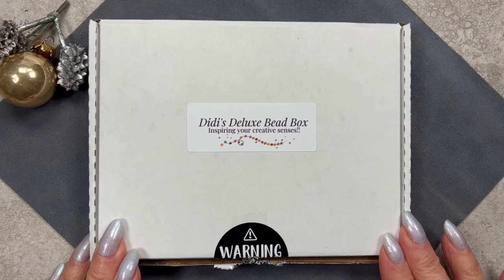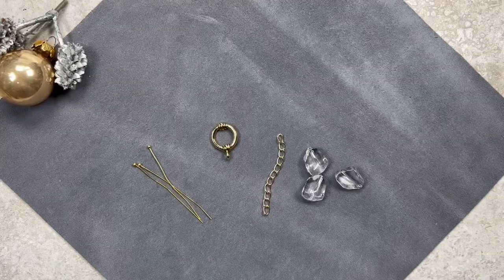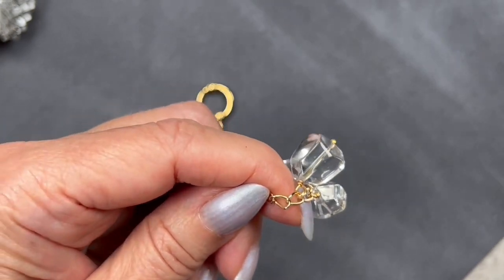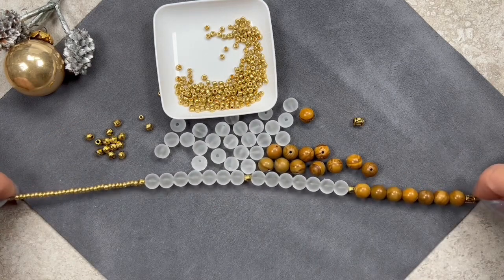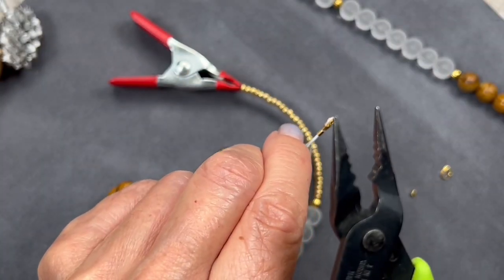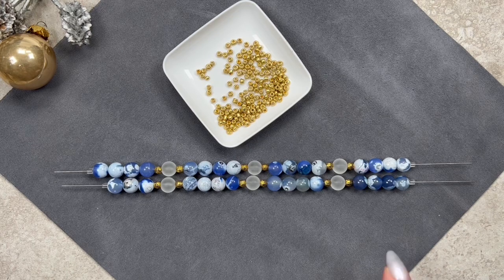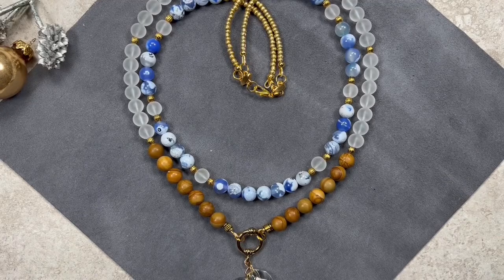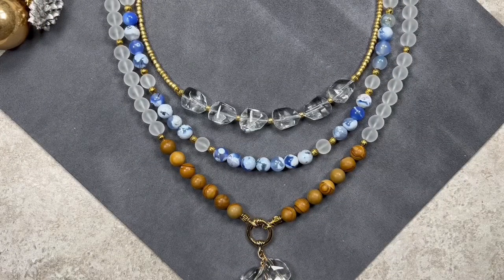Layered Gemstone Necklace Set | DIY Jewelry | Didi’s Deluxe Bead Box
Hey everyone. Happy Holidays! Do you love Agate and Jasper jewelry? If so, you’re going to love this very pretty multi strand necklace set! I will be showing you how to construct this lovely ensemble using beads from Didi’s Deluxe Bead Box for the month of December. The name of the box is Winter Escape.

Didi's Deluxe Bead Box is a limited edition box and it sells for $39.99 CAD ($29.30 USD based on today's exchange rate for 22 Dec 2022 ) + Shipping. PLEASE NOTE: Effective January 2023, the price increased to $39.99 CAD due to the global inflation and rising cost of goods, supplies, and shipping. They ship within Canada & USA only.  All announcements pertaining to the Deluxe Bead Box are made monthly through their Facebook VIP Group.  If you would like to be the first to learn about their monthly new releases, please join that group on their Facebook VIP GROUP
Below is a link to Didi’s Deluxe Bead Box:
Don't forget to check out their online store . The coupon may be applied to 90% of website listings (Not applicable on Deluxe Bead Box/Mystery Grab Bags/Designers Supplies, etc).

For information on the bead arranging rods (Magic Rods) I used in this video, please visit my Etsy store

Cheers!

Time Stamps:
Introduction -  01:10
Bead selection - 03:36
Creating focal pendant - 07:48
Arranging beads on Magic Rods strand #1 - 12:44
Crimping off and connecting strand to pendant component - 19:07
Finished strand #2 - 25:40
Arranging beads on Magic Rods strand #2 - 24:36
Connecting strands to 2-to-1 connector link - 26:29
Attaching lobster claw clasp - 27:54
Crimping off and attaching clamshell cord end tips on strand #3 - 29:27
Finished Necklace ensemble - 33:25
Modeling necklaces - 34:31
Conclusion - 35:10

Materials:
31 Fire Agate Gemstone beads- 8 mm - Blue/white mix
14 Wood Jasper beads - 8 mm
34 Frosted Glass Beads - 8 mm - white color
9 Irregular Ice Cube beads - 15 x 12 mm - clear glass
22 Tibetan Ribbed spacer beads -  4 mm - gold color
2 Tibetan Tube beads - 6 x 4 mm - gold color
Ring portion of a toggle clasp - gold color
Size 8/0 seed beads - gold color
Beading wire - 49 strand - .024" (.60 mm) - silver color
Ball head pins - gold color
Clamshell cord end tips with loops - gold color
Crimp tube beads - 2 x 2 mm - gold color
Crimp bead covers - 4 mm - gold color
Jump rings - 6 mm - silver color
Lobster claw clasp - silver color

Tools I used:
Beadsmith Chain Nose Pliers (these are not the exact ones I used but very similaar)

Also, the specialty bead box I feature in the video was sent to me for review and for use as part of a cooperation agreement with Didi Beads.